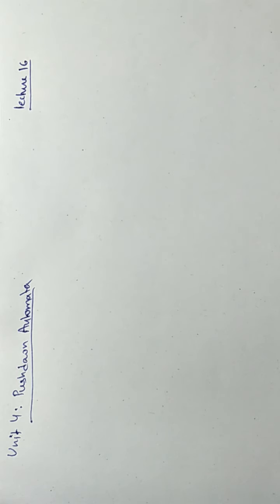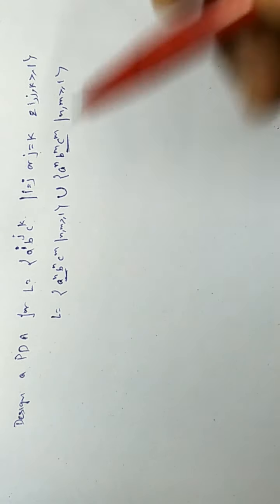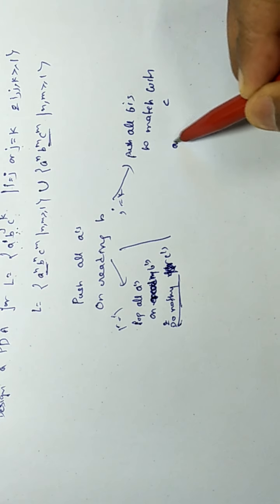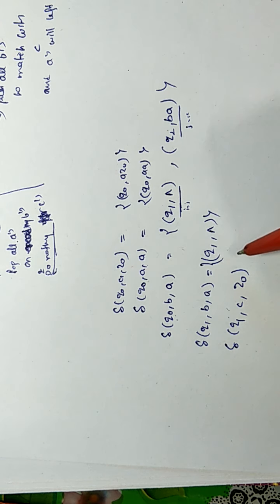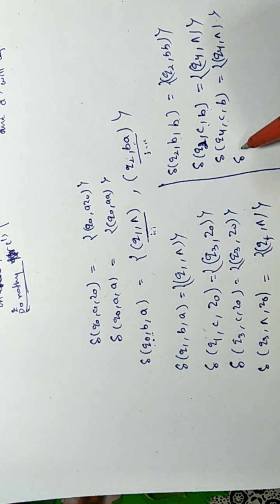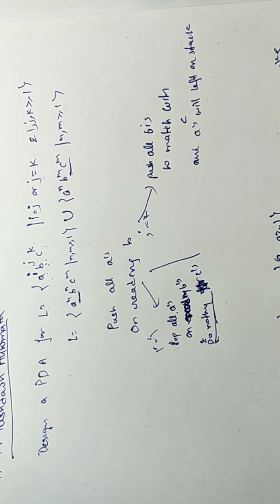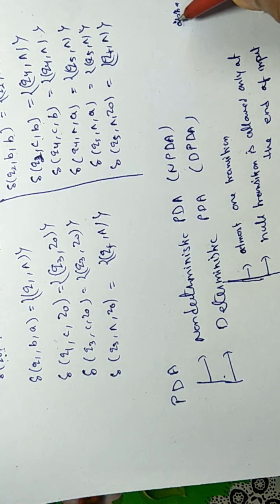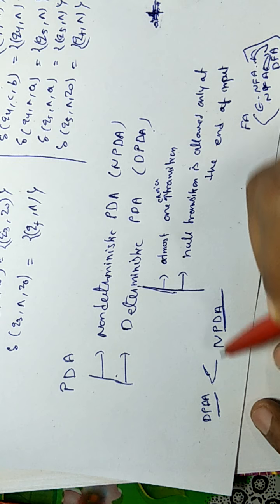4.16 Pushdown Automata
PDA for Language L = {a^ib^jc^k | i=j or j= k & i,j,k ≥1}
Nondeterministic Pushdown Automata Vs Deterministic Pushdown Automata (NPDA Vs DPDA)